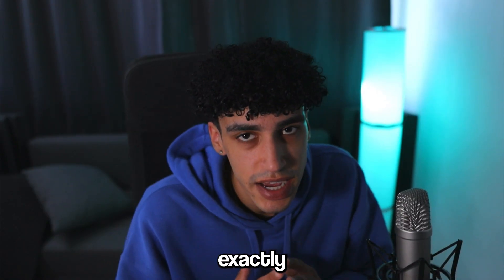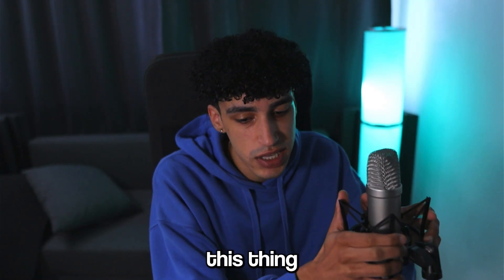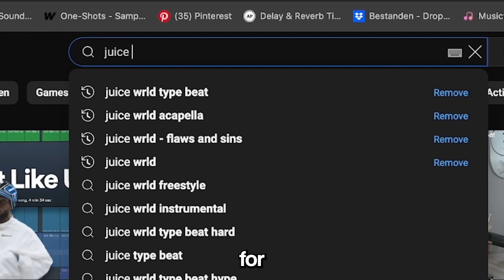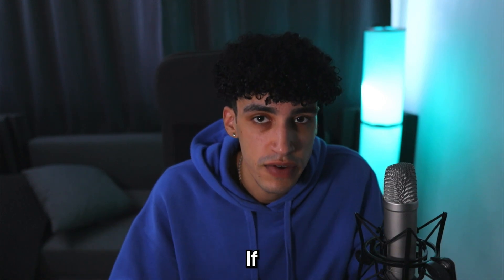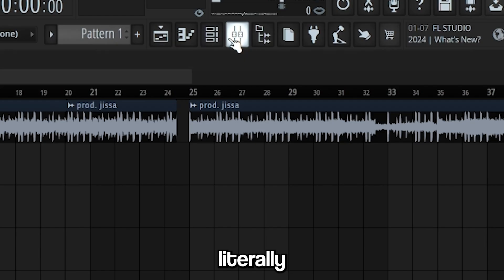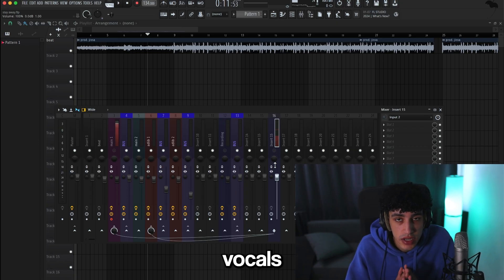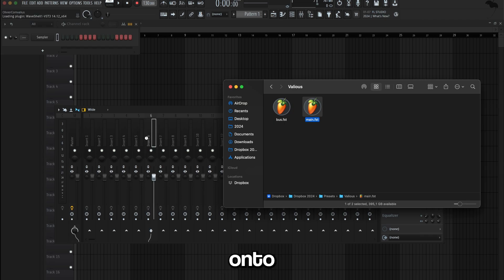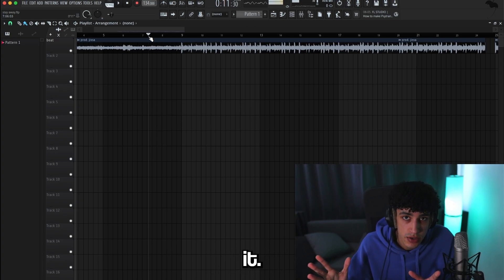How To Actually Record Vocals In FL Studio!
How to record vocals in fl studio!